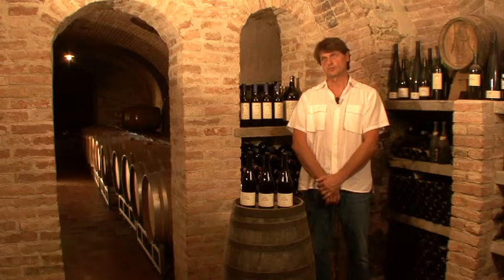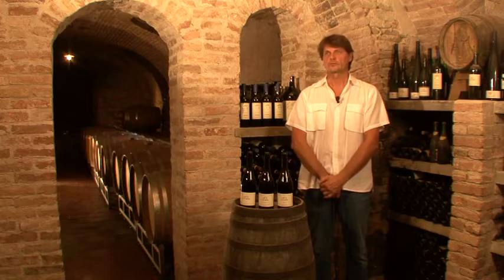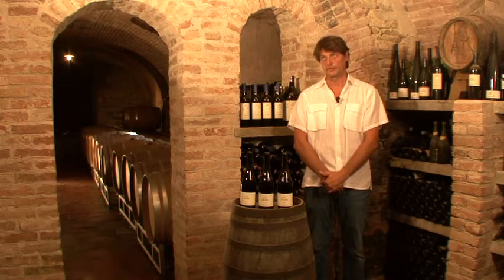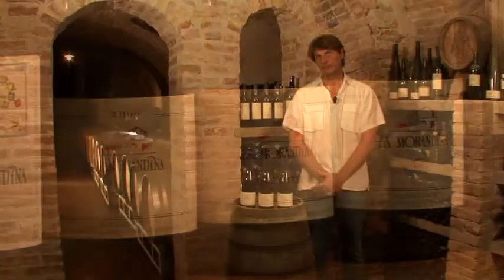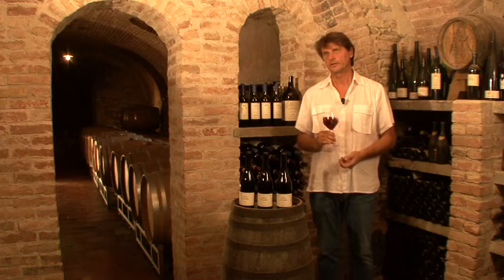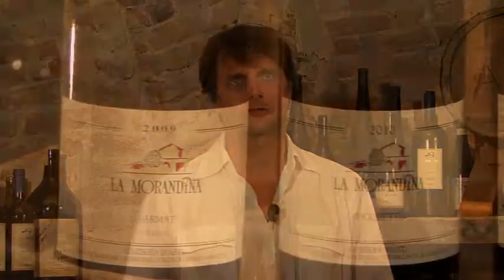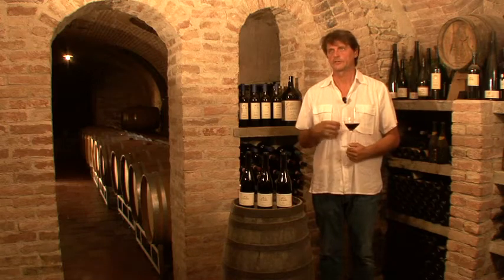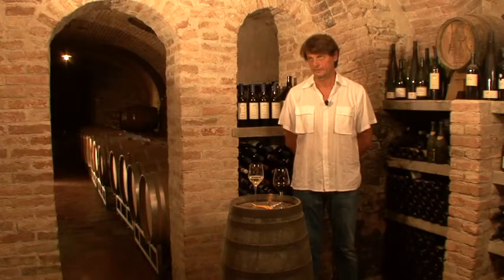lamorandina en012 02 2012